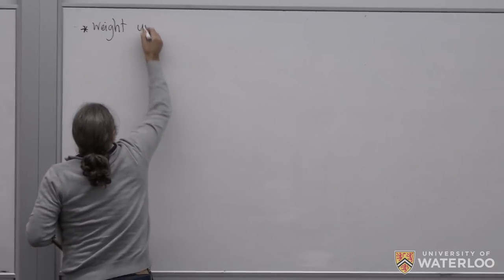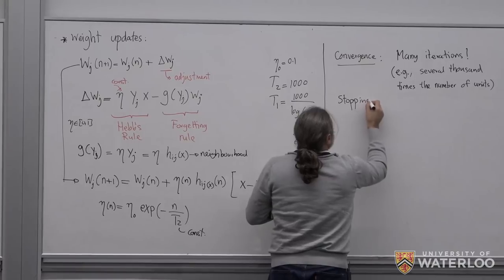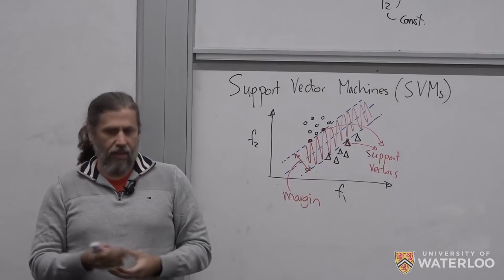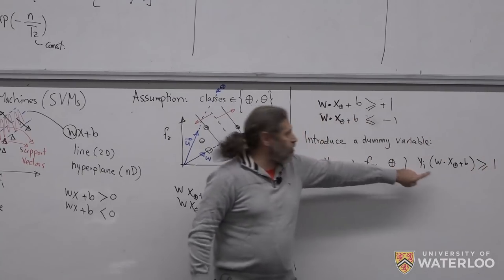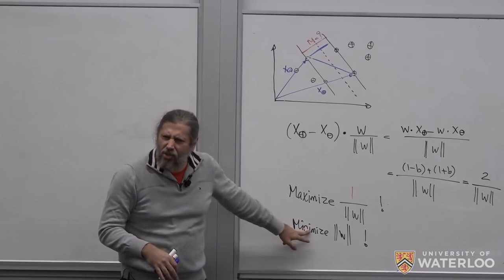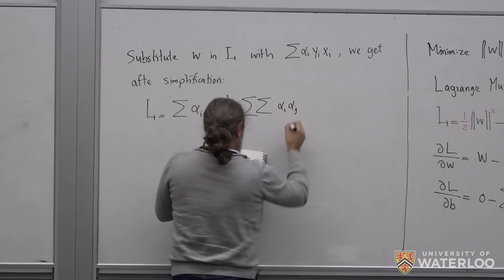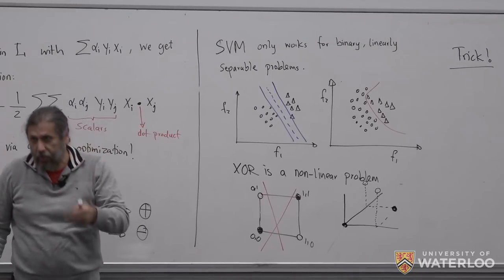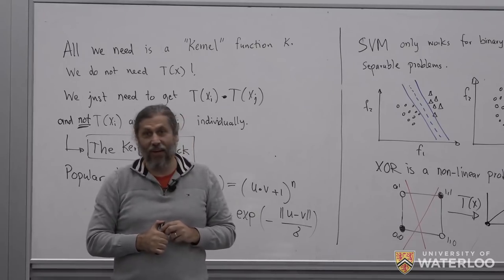Machine Intelligence - Lecture 8 (SOM learning, Support Vector Machines)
Lecture 8 - SOM learning, Support Vector Machines